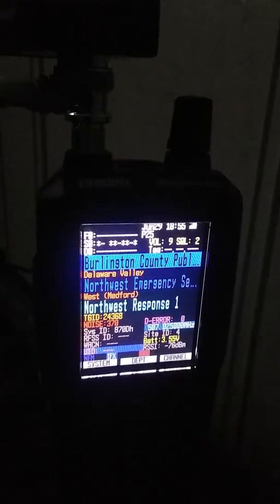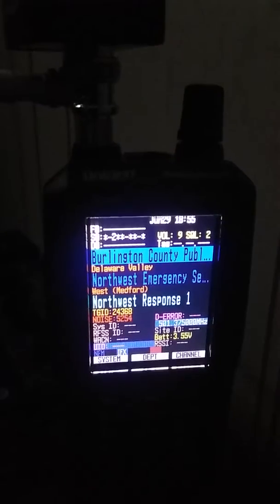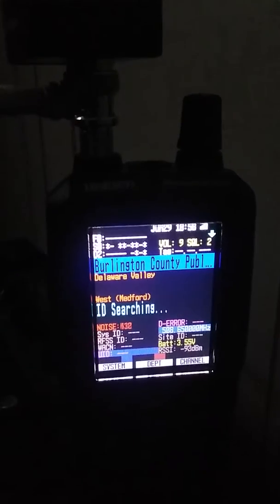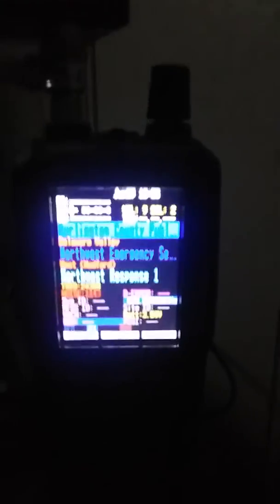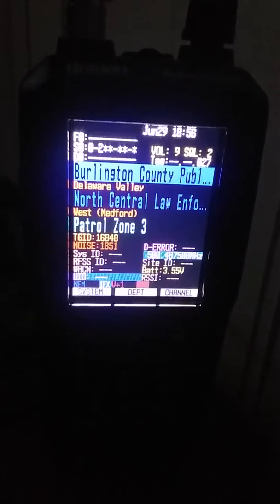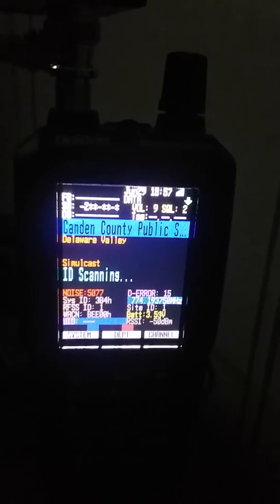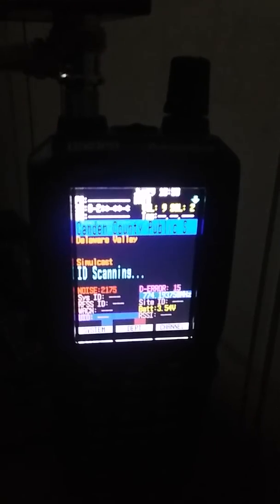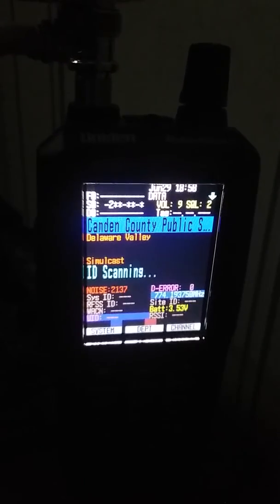Uniden SDS100 Failing to scan 2 systems simultaneously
My Uniden SDS 100 scanning Burlington County Public Safety Motorola Smartzone system.  When I activate the Camden County P25 system (from inside the county) it will not scan until I deactivate the Burlington County system. The second time I try to scan both simultaneously only Camden County scans- this is evident by the traffic coming through on my GRE PSR800 scanning the same site and same channels on Burlington County. My SDS100 is using the latest firmware to date which is 1.03.01. Both systems were pulled from the Radioreference database and put into a favorites list.